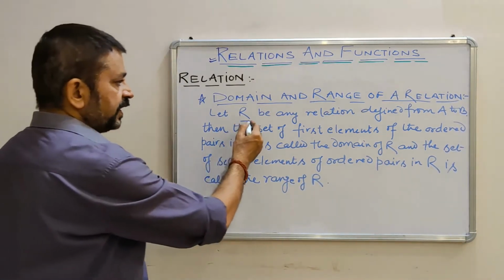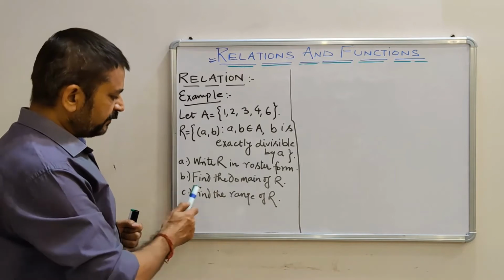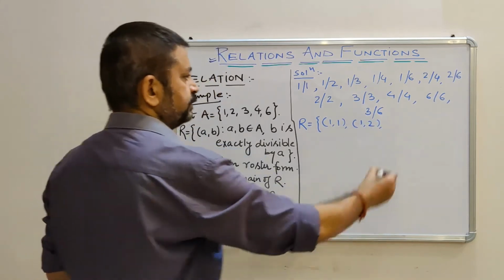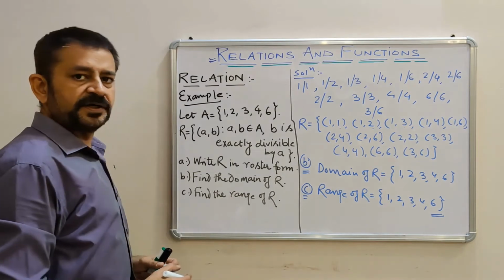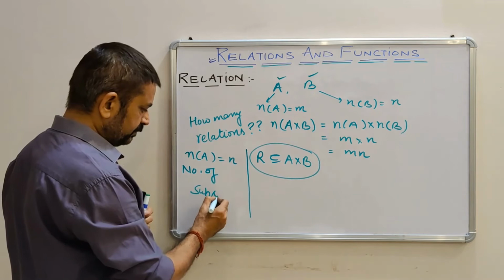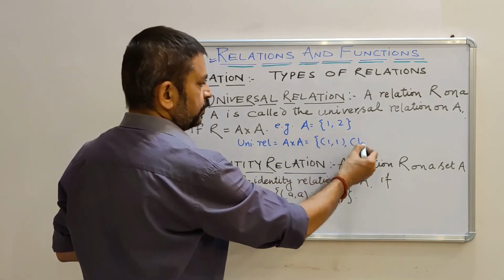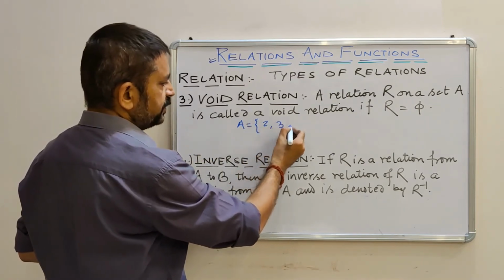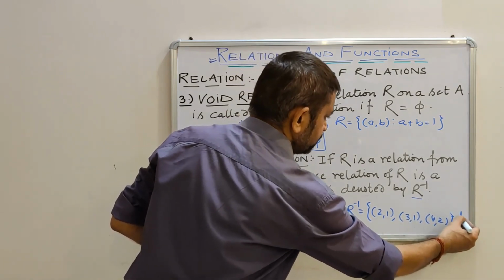Relations and Functions 3 | Domain | Range | XI CBSE | Kamal Dewan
In this video, you will learn about the Domain and Range of relation and types of relations( Universal, Identity, Void, and Inverse relation)...for any queries, please feel free to put in the comment box or mail me at .